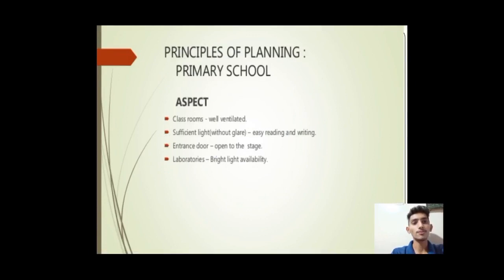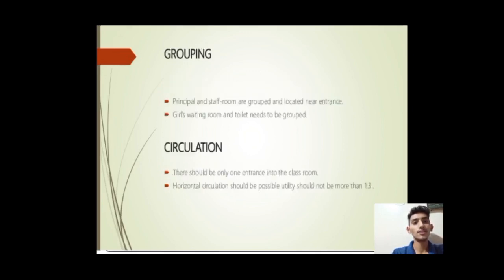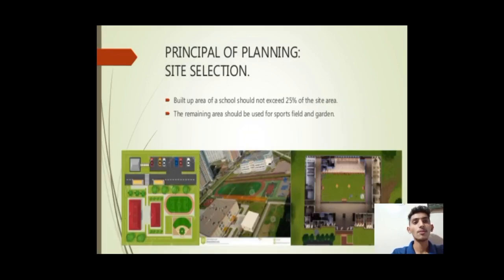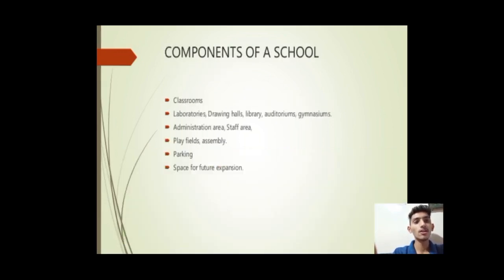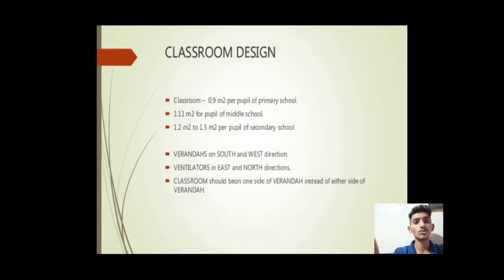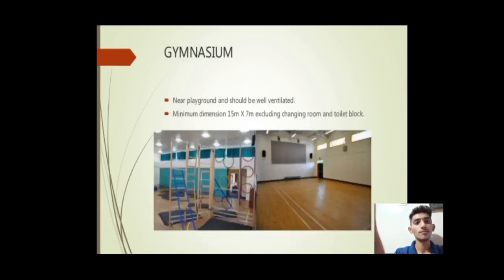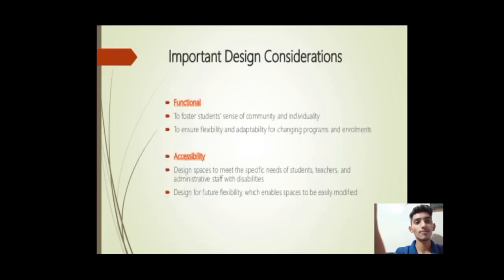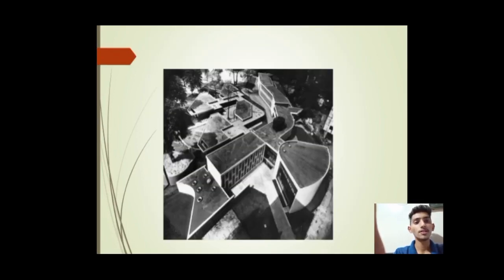PRPARE MODEL ON SINGLE STORIED 2 BHK BUILDING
IT BELONGS TO BPD